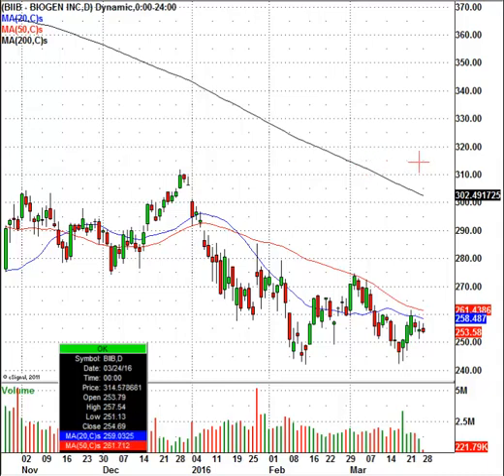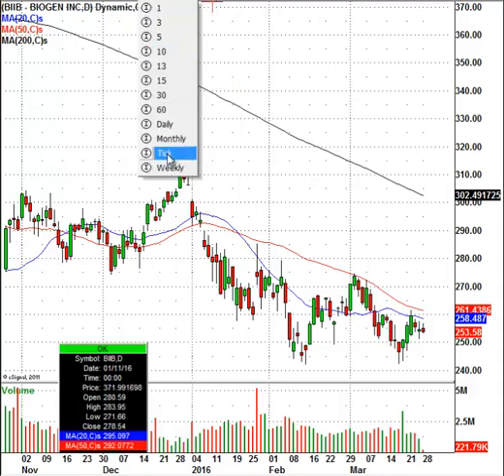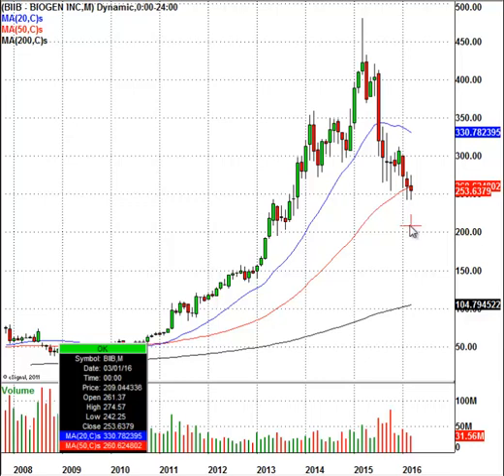Learn To Use Moving Averages To Determine Relative Strength In Stocks